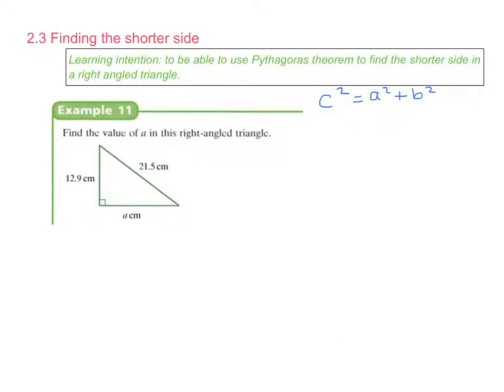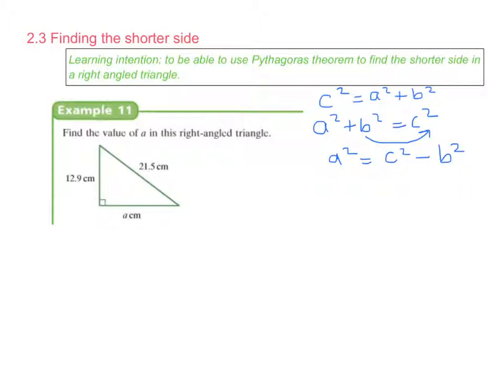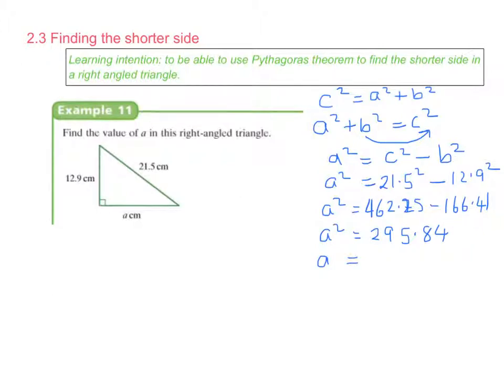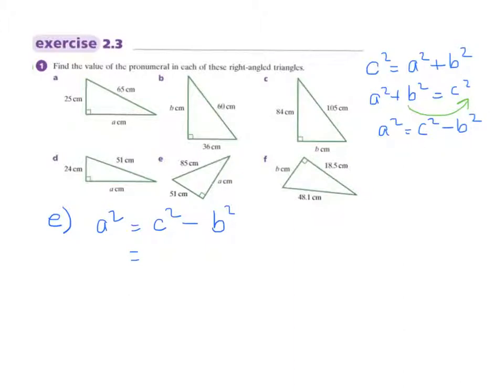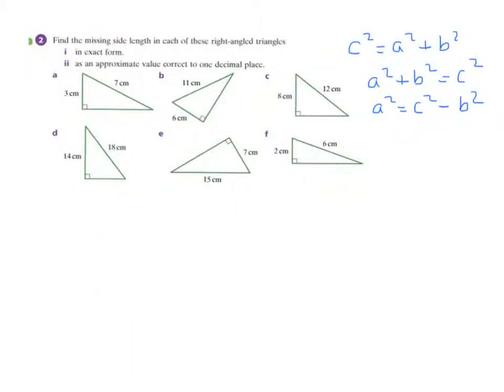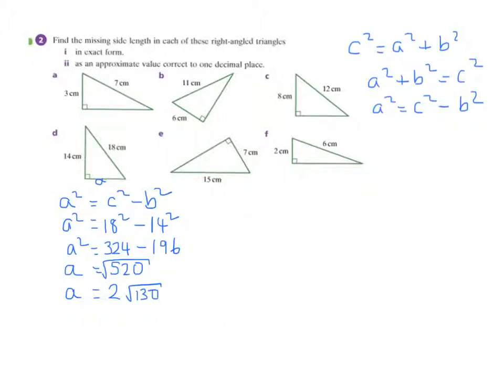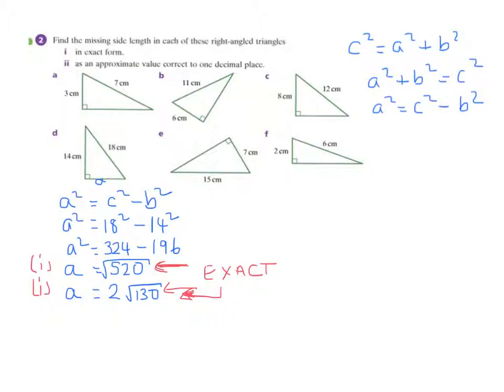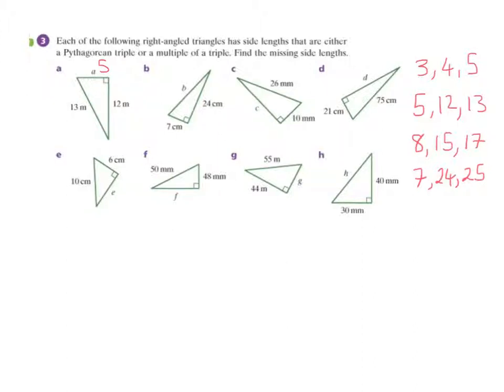9maths 2.3 Pythag Qs 1-3